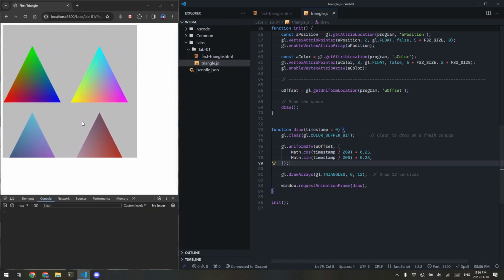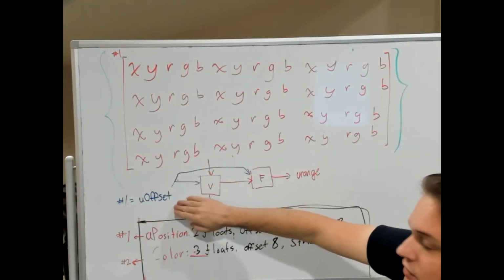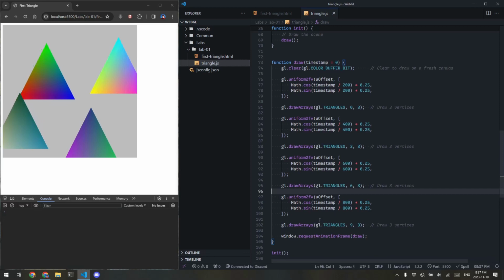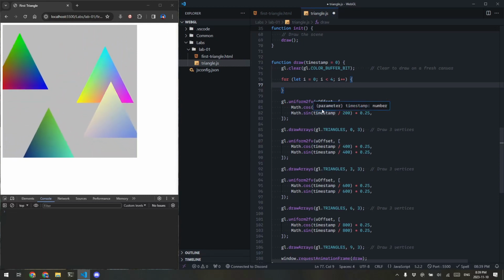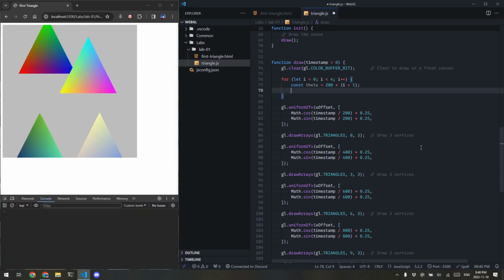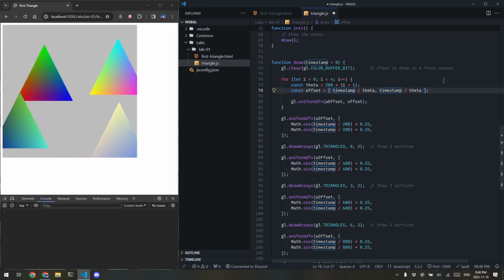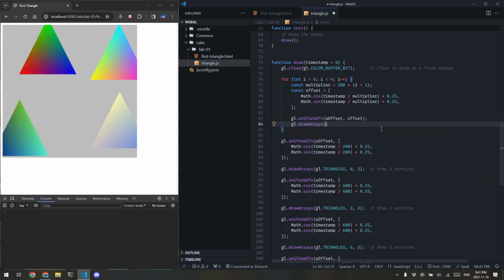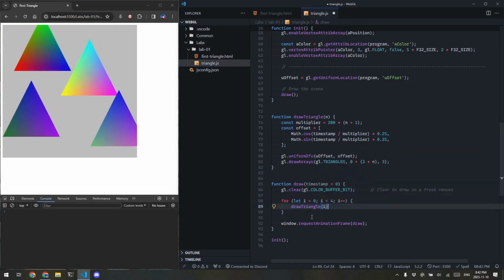(2023) WebGL/OpenGL basics #6 – Uniforms, part 2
This video is part six of an informal, off-the-cuff style mini-series that walks through the very basics of WebGL/OpenGL. This short video introduces a tiny bit of extra complexity in an effort to demonstrate the power of uniforms. It also sets the stage for our final video on multiple buffers and abstractions.